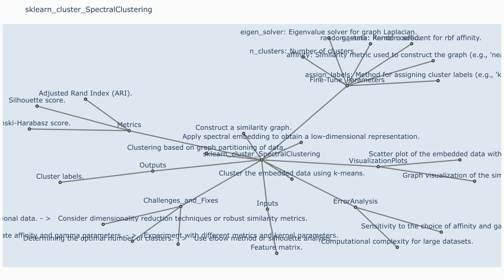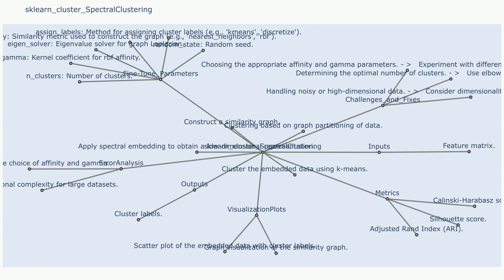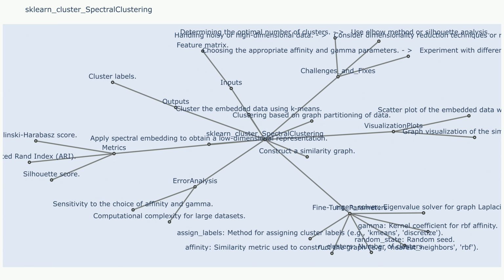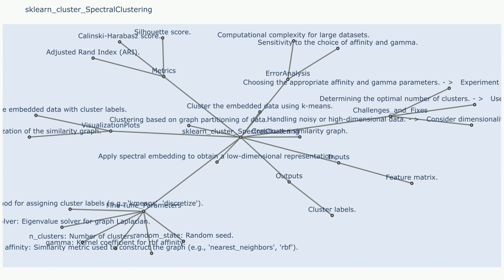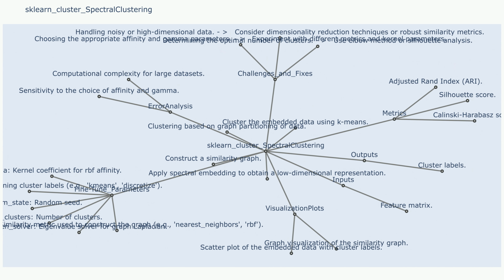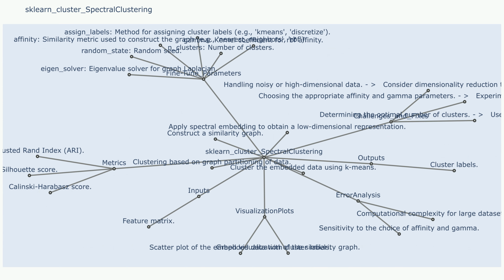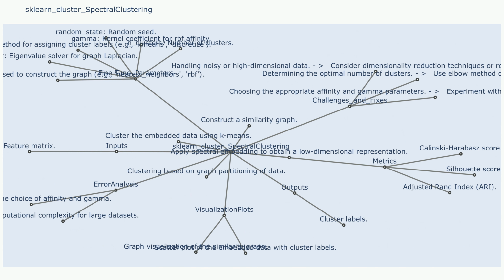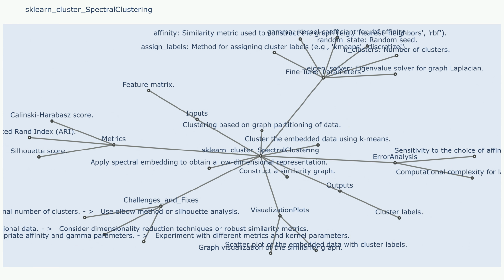31 36 sklearnclusterSpectralClustering Description